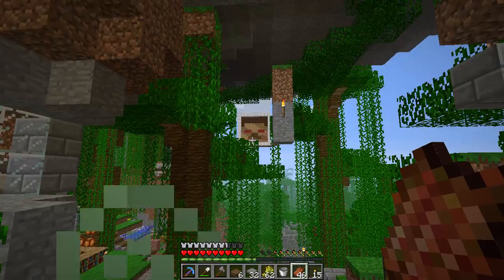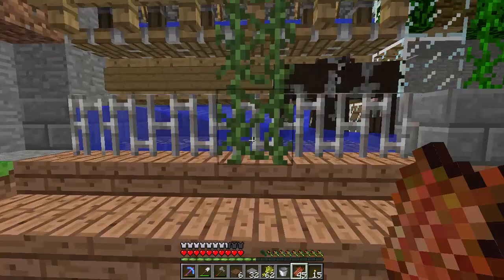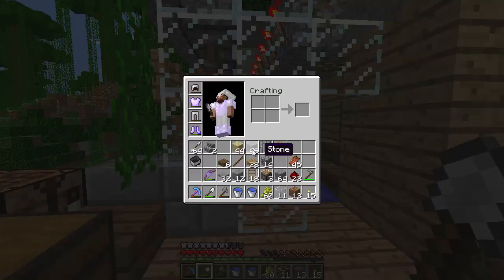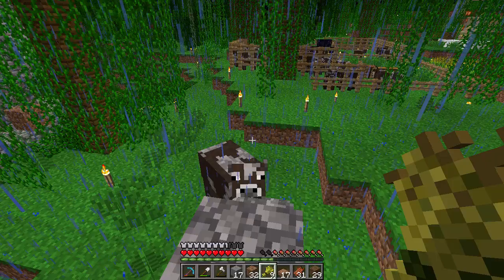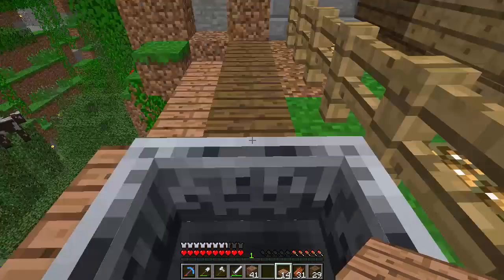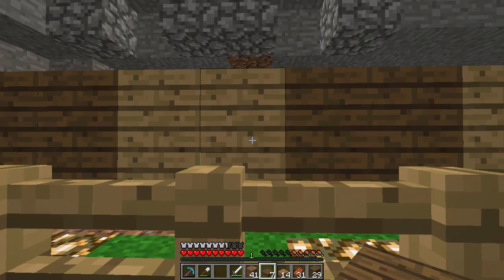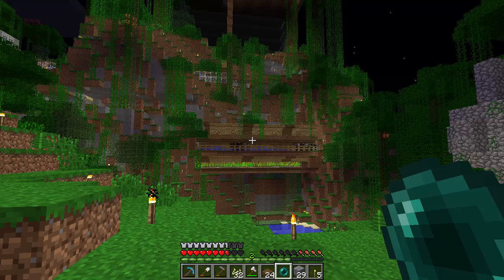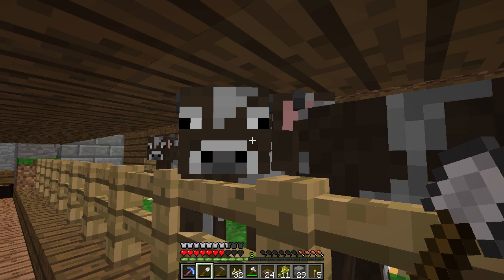Hermitcraft Ep.21 - Simple Cow Farm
Shortcuts below /// Finally making an effort to improve my diet with a cow farm. Also a pumpkin/melon farm and some improvements to the wheat farm.

0:00 Intro
0:55 3x3 creeper face
1:18 Graphics card upgrade - anyone have good advice?
1:55 Cow farm - problems with baby cows swimming
6:44 Cow farm v2 - using fence hight to protect the little ones
9:18 Figuring out the collection system
14:27 Collection system test
16:07 Getting some cows
18:01 Wheat farm improvements and test
22:48 Pumpkin or melon farm
24:30 Redstone for pistons in pumpkin/melon farm
26:18 More lighting and planting pumpkins/melons
28:14 Finishing up for the day and having a look